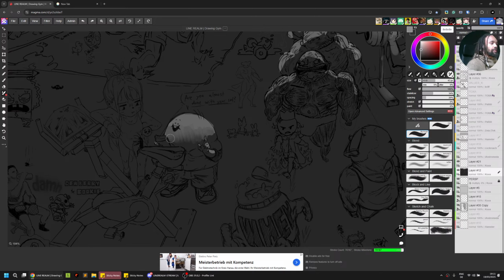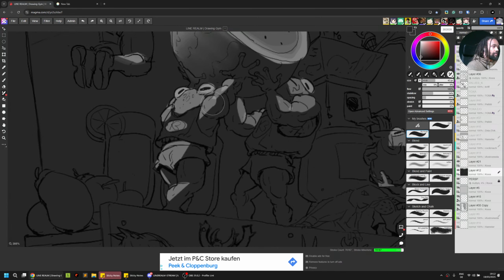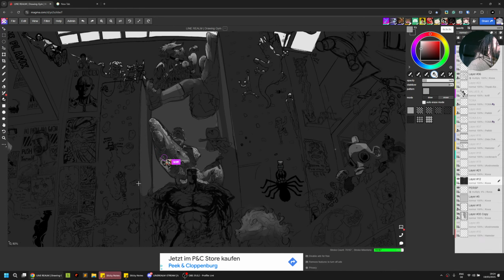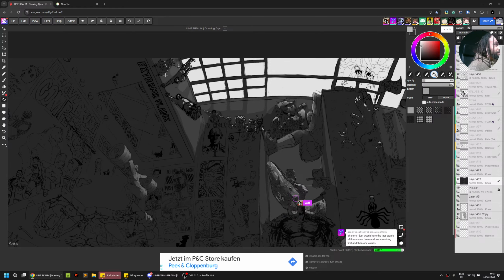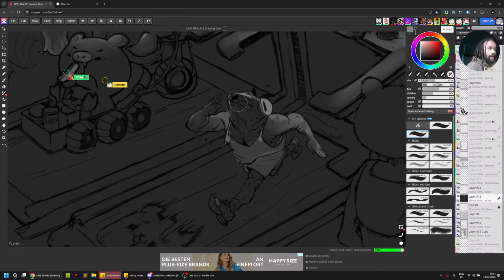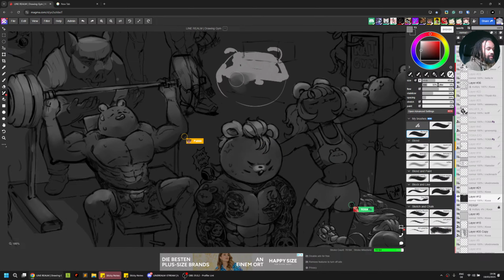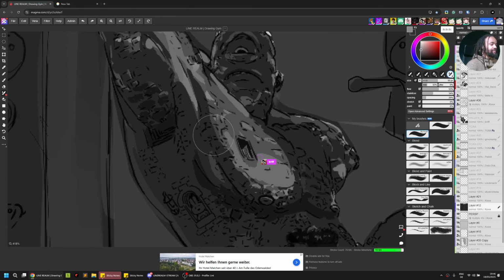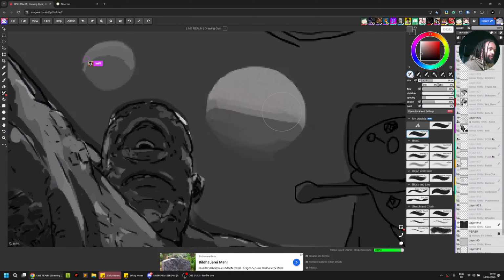The Line Realm Drawing Session! 19. March GYM Values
Join The Line Realm Sessions

Draw together with professionals working in the industry & Surprise Guests

Don’t be shy to train your drawing muscles! Join us and enjoy a fun session with other OC's. Any experience level is welcome! We usually start with only lines for the first hour!

The sessions starts at 8 PM Central European time

Tag @line.realm on Instagram so we can repost your story!

## Find your **timezone** here:

- New York 2 PM (After Lunch)
- Los Angeles 11 AM (Great focus time)
- Frankfurt 8 PM (After Dinner Jam!)
- Tokyo 4 AM (you should be sleeping)
- Hawaii 9 AM (Great Morning Routine!)
- Dubai 11 PM (Late night jam!)

Drawing Mentorships are open!

Make sure to book your mentorship in the EARLY BEGINNING of the cycle because spots are very limited and we want to provide the very best experience for you, to ensure strong progress! We talk to every student individually and take our time. So if we're full you'll have to wait for the next cycle in the curriculum!

Apply Here!